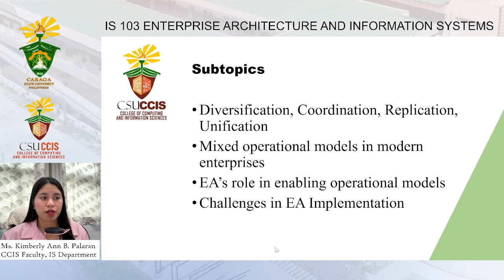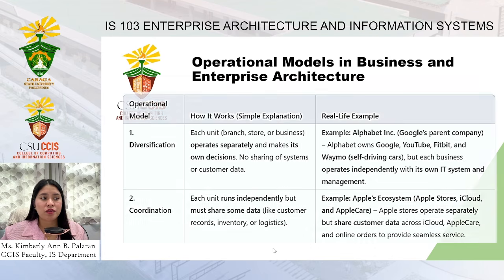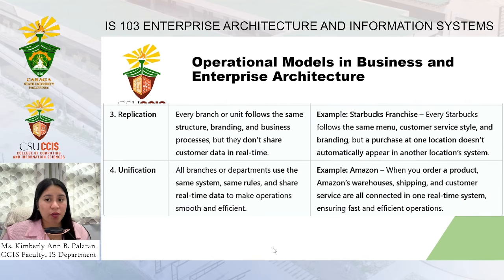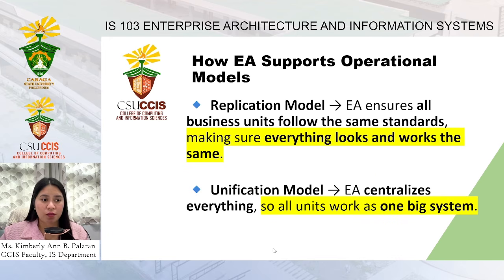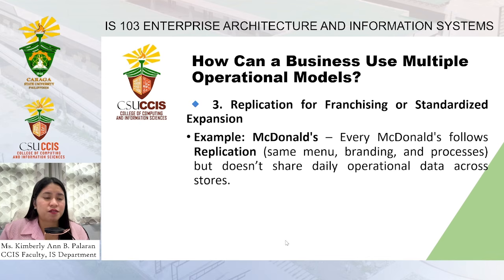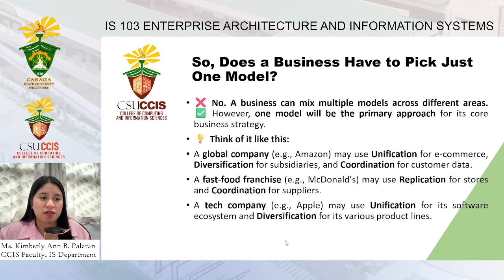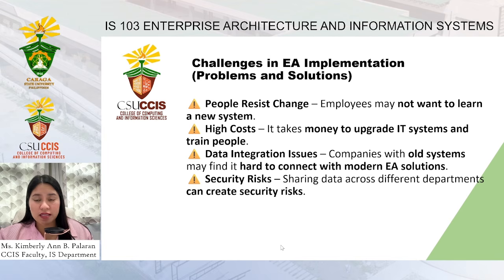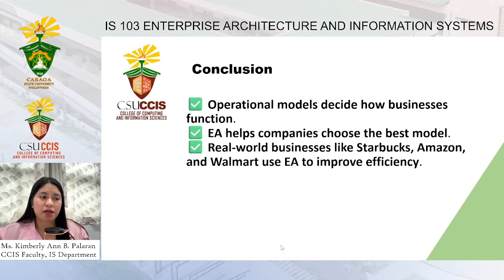Topic 5. Operational Models & Implementation using EA